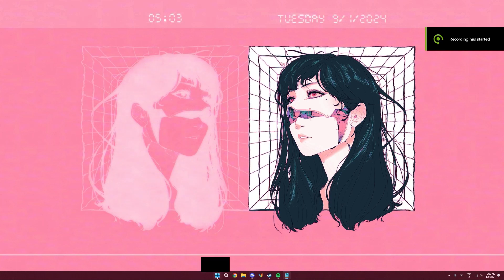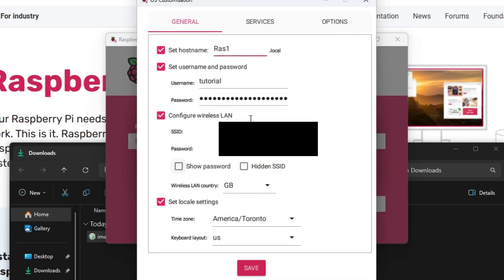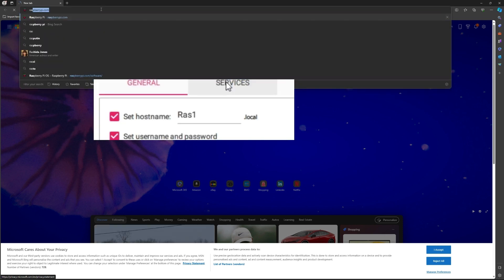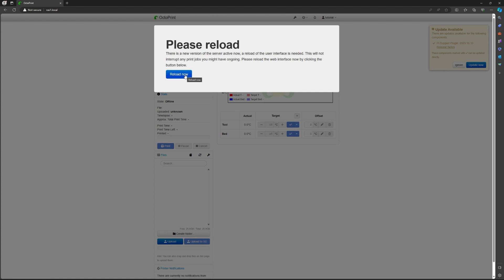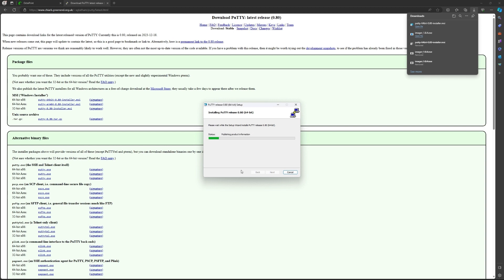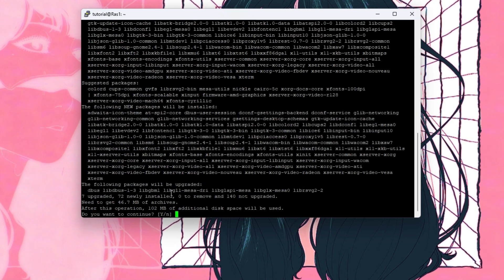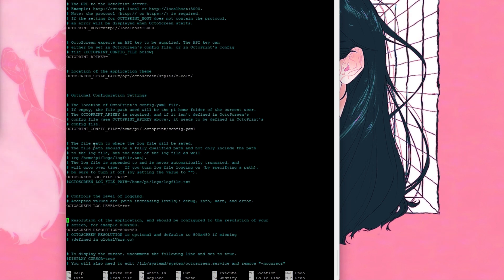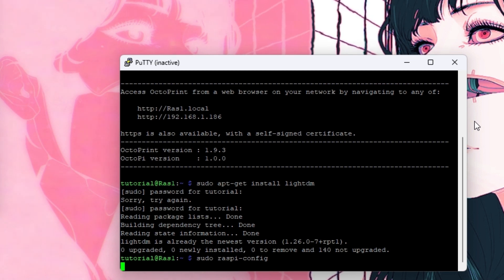OctoPrint + OctoScreen setup (2024 bug fixes)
RASPBERRYPI OS INSTALLER

#1 COMMAND
sudo apt-get install libgtk-3-0 xserver-xorg xinit x11-xserver-utils

#2 COMMAND
sudo dpkg -i octoscreen_2.7.4_armhf.deb

#1 FIX
sudo apt-get install --fix-broken

#2 FIX
sudo nano /etc/octoscreen/config

#3 COMMAND
sudo apt-get install lightdm